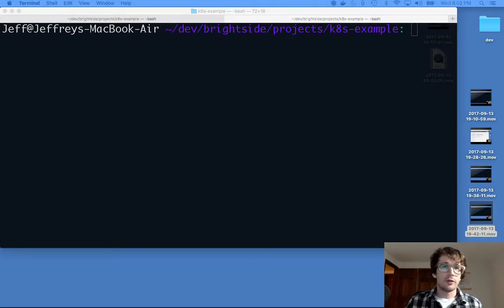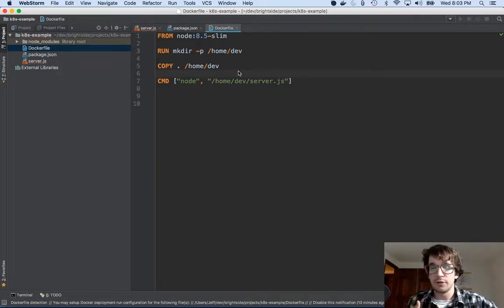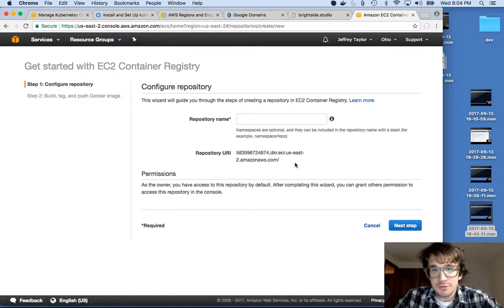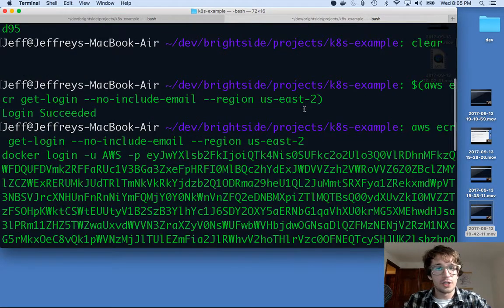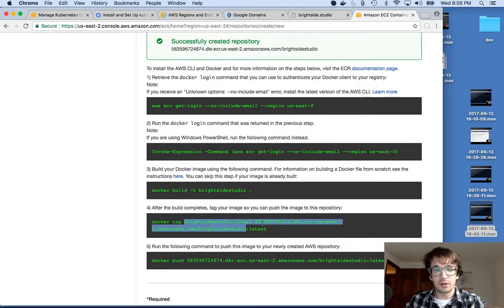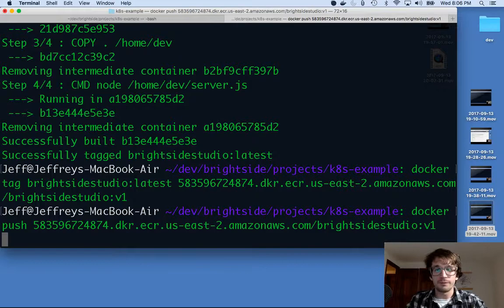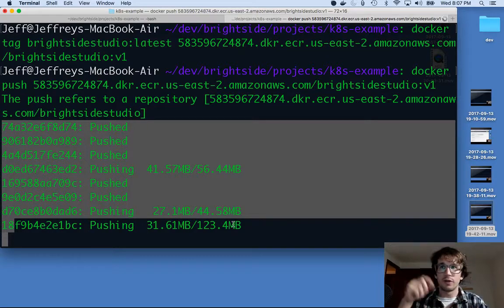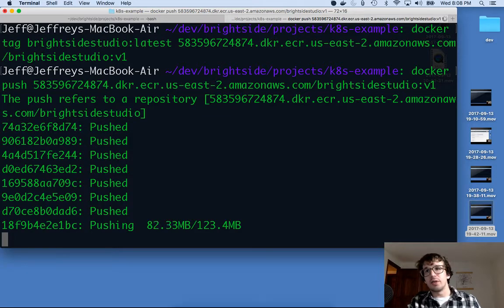(Part 7) Getting Started with Kubernetes on AWS - Pushing to ECR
In this video, I push my new container to ECR